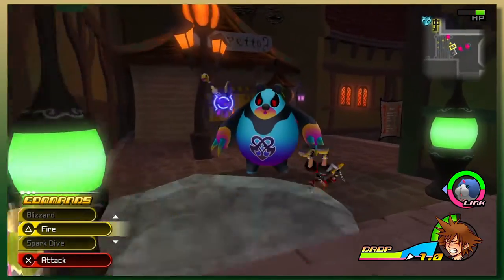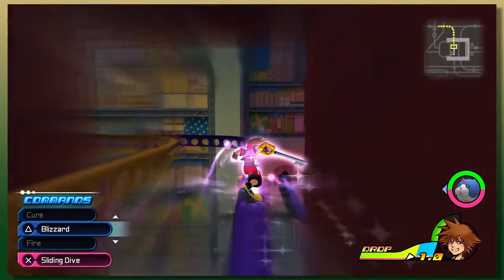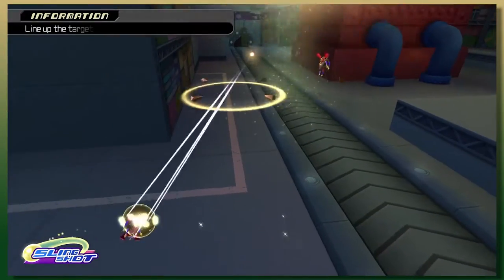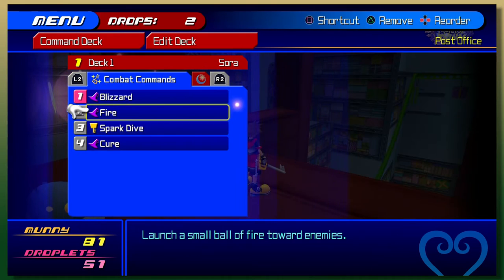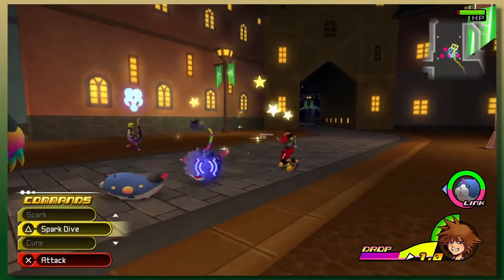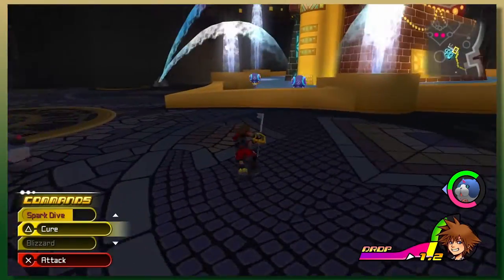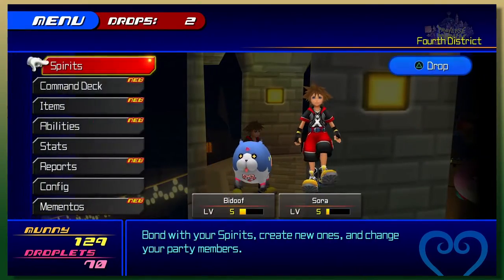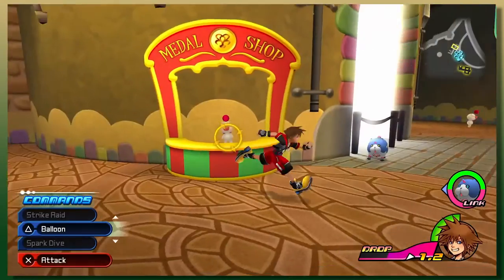Kingdom Hearts HD Dream Drop Distance - The Post Office Hole - PART 3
Kingdom Hearts needs more NPCs. It's especially noticeable in the post office. There's like nobody around. Shouldn't it be bustling? But then we meet Rhyme so it's all good.

Outro theme is "Super Awesome Track 4000" by Coajinx!